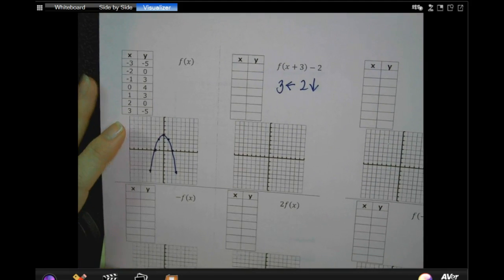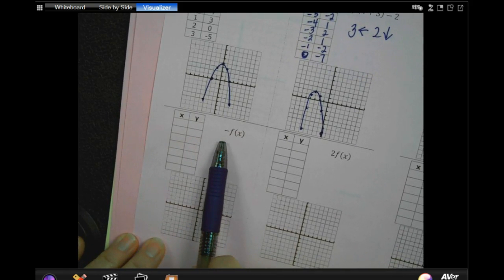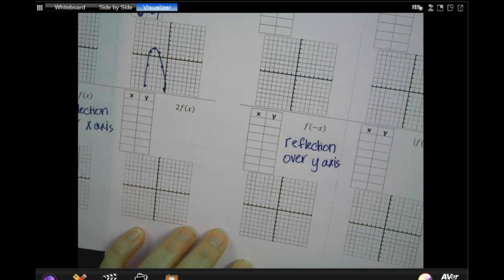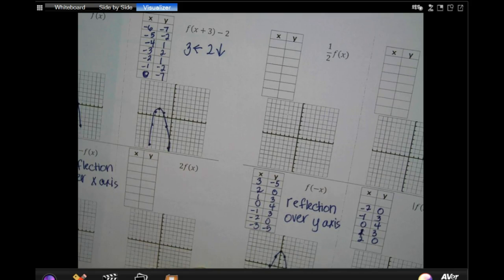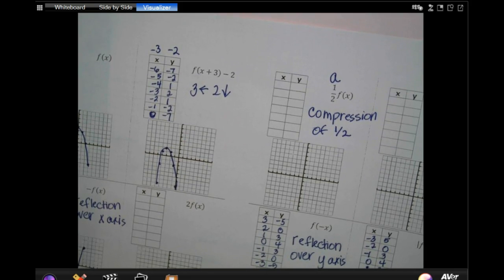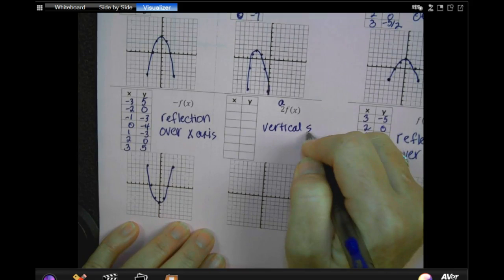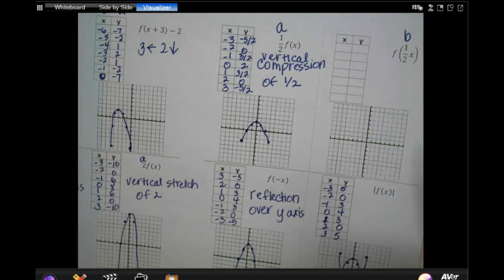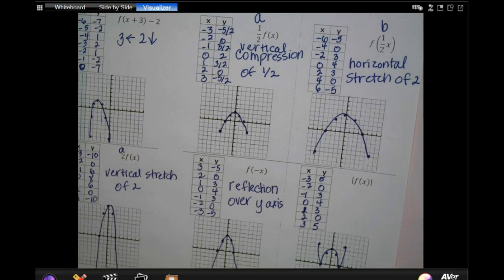Stretch and Compressions